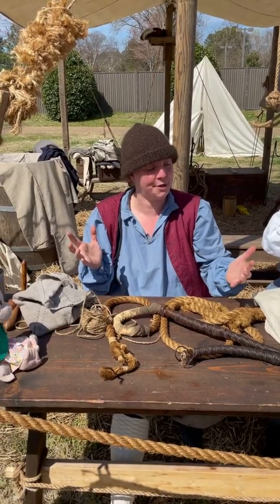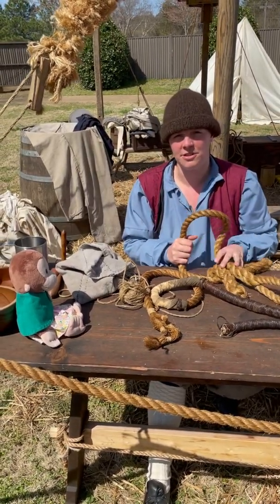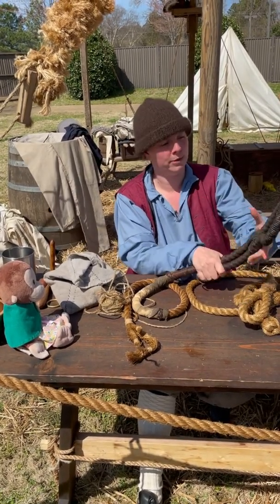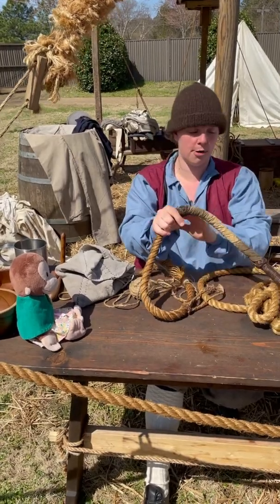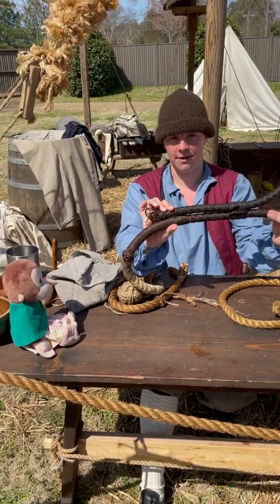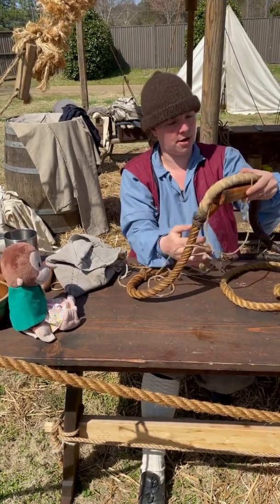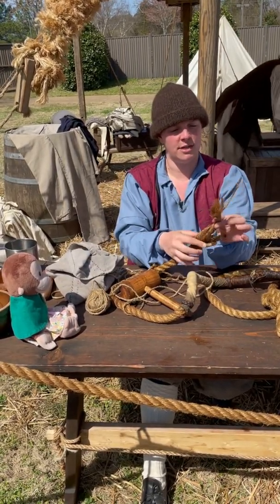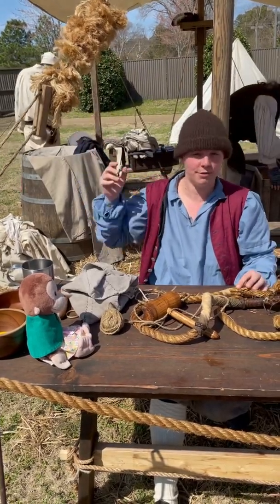Military Through the Ages, Making Rope for Rigging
Speaking to visitors at Military Through the ages in Jamestown, Virginia about how the sailors of the 18th century made rigging. We joined the Crew of Retribution for a weekend of historical living. Lashing talks through worming, Parceling and serving. The importance of good rigging.

ABOUT US
We are a tailor and carpenter doing pirate living history influenced clothing and wares. Our channel is about our adventures as Parlay 8 and the reenactment company Loose Cannon Company. We cover lots of cool stuff such as pirate history, 18th century history, as well as living as pirates today. How this all intertwines with the ups and downs of our business. What started out as a hobby and a past time over 10 years ago has turned into an obsession. Everyday and every year we look to better ourselves and those around us. We love the history and the style. It’s a hard life but someone's got to do it. We are RVa Pirates!